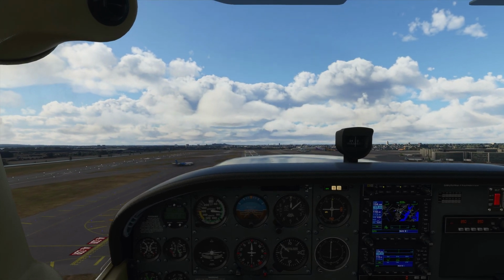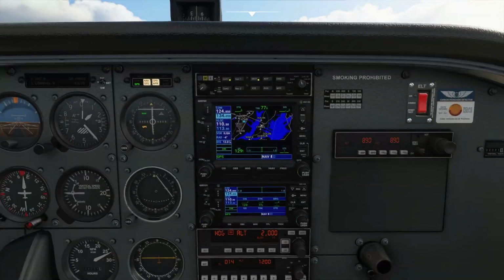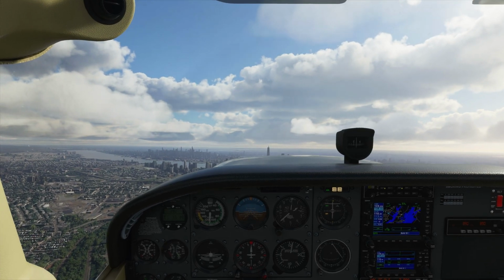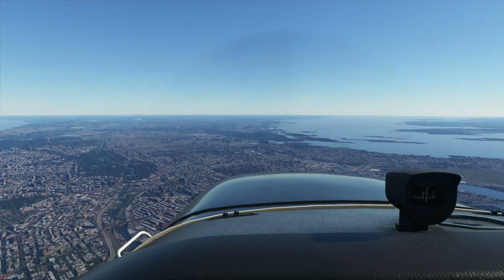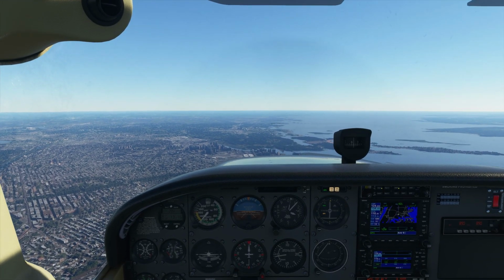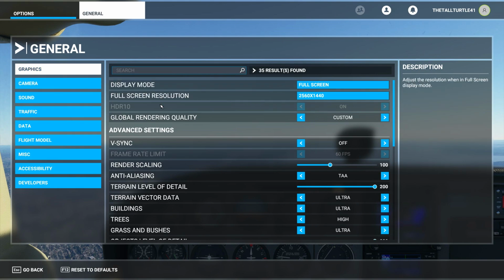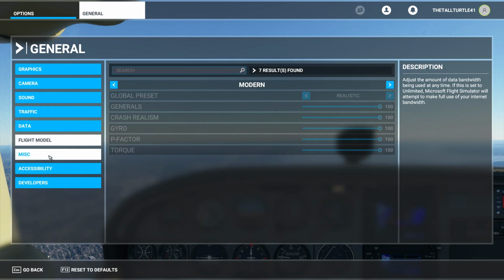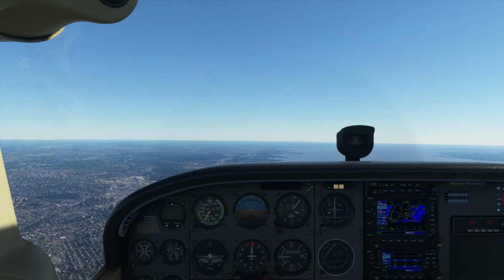Microsoft Flight Simulator 2020: Chasing Frame Rates and My GRAPHICS SETTINGS!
00:00 Frame Rates
14:42 My Graphics Settings and Sim Settings